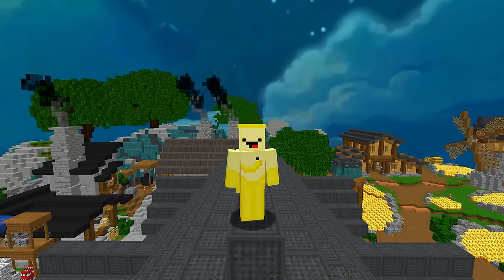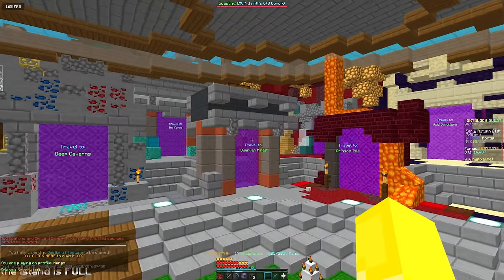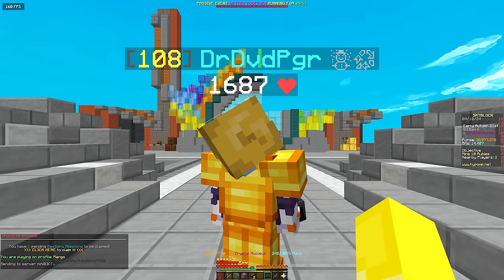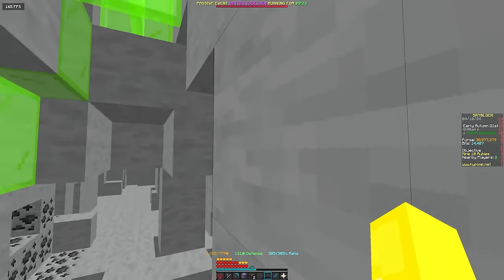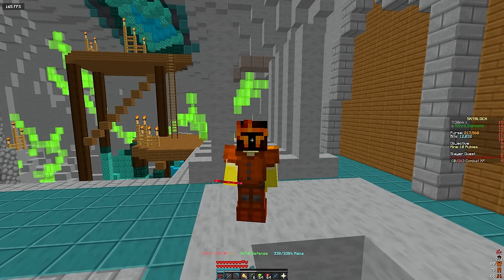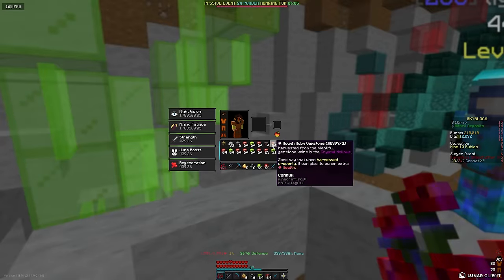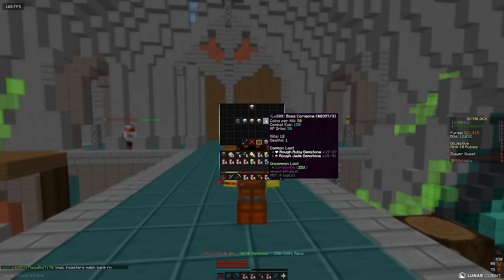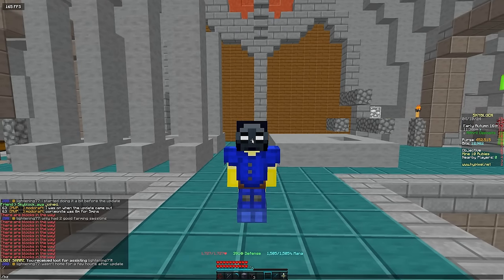This Update Makes 70m Coins Per Hour Early Game - Combat To Hyperion [14] Hypixel Skyblock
This Method Only Requires HOTM 3 and 10k coins to make 70m coins per hour

**The only person who can help me get [YouTube] Rank is you**

In the vast expanse of Hypixel Skyblock, a challenge arises: transforming from combat to Hyperion, an emblem of greatness in Minecraft's Hypixel Skyblock. A guide to this lofty goal is essential, detailing the best way to navigate the Hypixel Skyblock challenge. How to get rich on Hypixel Skyblock becomes a pursuit, with the journey from combat to Hyperion serving as a testament to one's prowess.

Hypixel Skyblock tips and tricks become invaluable in this quest for wealth and dominance. The Hypixel Skyblock auction house emerges as a crucial arena for trading and securing the resources needed for the combat to Hyperion transformation. As players delve into the intricacies of Hypixel Skyblock money-making methods, the Hyperion Skyblock goal becomes more achievable.

In the bustling world of Hypixel, where the economy thrives, mastering how to make money in Hypixel Skyblock is the key to success. Minecraft Hypixel Skyblock becomes a playground for entrepreneurial minds, seeking to turn the Hypixel Skyblock challenge into a lucrative venture. Hypixel Skyblock's auction house, coupled with strategic money-making methods, paves the way from combat to Hyperion, marking a player's ascent to greatness in the realm of Hypixel Skyblock.

In this video I will be showcasing the new changes made to fairy souls.
In this video I will show you how much money chum fishing makes per hour!. This is infact a Hypixel Skyblock Money Making Method. In this video I will show you how to get a 0 second bloodrush bossfight skip in Hypixel Skyblock using a blood rush 0 second cheese. In this update I will show you the locations to the Moby NPC and Chum buckets for the new fishing update in Hypixel Skyblock dont forget to subscribe, like and comment your ign in the pinned comment for a chance to win the free rank give away. hypixel hypixelskyblock hypixel skyblock update. Using the hex update 0.14 hypixel skyblock admins this is not a money making method
this Minecraft YouTube video was made on Hypixel. Hypixel is a server with lots of games, such as Bedwars, Skywars, and Minecraft's biggest MMORPG Hypixel Skyblock. Hypixel has has a lot of notable players, such as Dream, Technoblade, and Tommyinnit. Hypixel Skyblock is Hypixel's most popular game. Some of the popular items are the Hyperion, Necron armor, Storm armor, overflux, plasmaflux, the 50mMidas sword, the Aspect of the end, the Aspect of the dragons, the valkyrie, and many more. Some of the bad things on Skyblock are Duping, irl trading, and scamming. I hope you enjoyed these words which are all relevant to the video! Also, a new farming island was added which has the Golden Ball item, which no one owns and is one out of one (1/1). Rat pet is cool. Swavy, Timedeo, Fairy Soul Guide, Money Making Method, and other things are all part of the server, along with Refraction. This is a Hypixel Skyblock Tutorial, or a Hypixel Skyblock Dungeons Guide. please fix negative strength because of the Soul Eater enchant, and buff archer. nerfmage tho. I voided the Hyperion, so sad. I love Technoblade and Dream and Tommyinnit and 56ms (Swavy) and Thirtyvirus, not just because their names get views as meta tags. This video is not a Dungeons Guide, Money Making Method Guide, Hypixel Skyblock Guide, or anything of the sort. Recently, Hypixel released the SMPS, similar to the Dream SMP with members like Skeppy and Sapnap. This is long lol. Then 600 the next day. Then 700 the next day. What the freak! I AM AT 8000 NOW GG! Also Hypixel Admins released an enderman slayer boss quest thing, and it is pretty difficult to kill which is why you would need an enderman slayer guide or tips and tricks on how to beat the new enderman slayer. The Juju bow is really good. I also like the warden helmet and Necron Armor. I recently got SCAMMED!!! They took my Strong Dragon Chestplate, I am in tears. At least they didn't take storm armor or superior armor. The crown of greed is bad. I crashed the NEW GAME MASTER RANK and got BANNED ON HYPIXEL! The anticheat Watchdog is broken. RATS. Floor. Catacombs. Badlion is not very good. I played dungeons not using the new Terminator bow, which is very op. Thirtyvirus does not like the god potion, he says it is not a good item. Personally, I am impartial. Recombobulators are cool though! Rend VS Soul Eater ultimate enchantments, which is better! I think Legion and Chimera are cool as well! Hypixel is currently down! Large DDOS attacks forced the server to close to resolve the issues. This video is NOT an auction flipping tutorial or Bazaar Flipping tutorial. It is not a money making method video either. The mini wither can bother some people if used in a certain way. Scammers are desperate in Hypixel Skyblock.